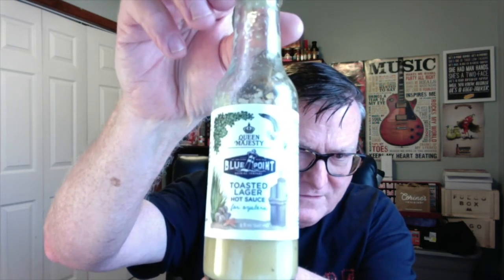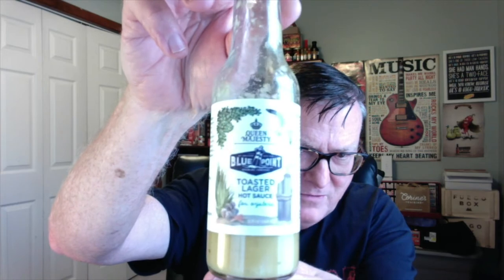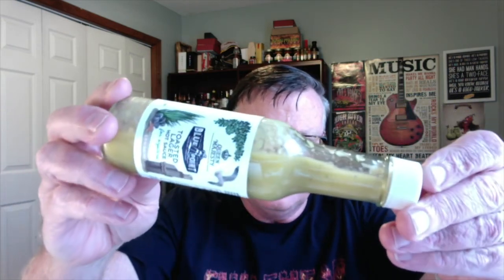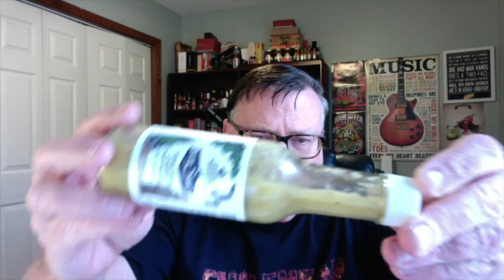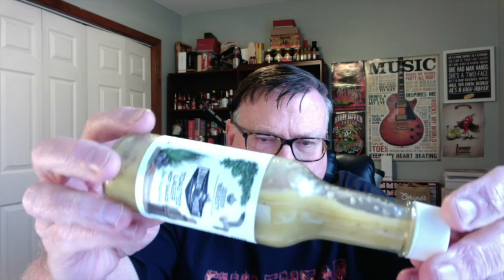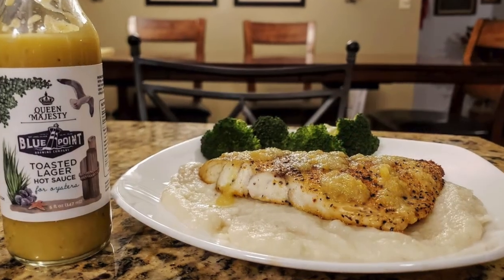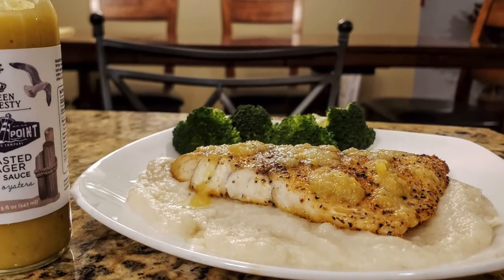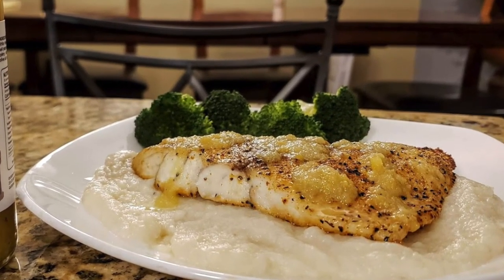Queen Majesty "Blue Point Toasted Lager" Hot Sauce for Oysters Review